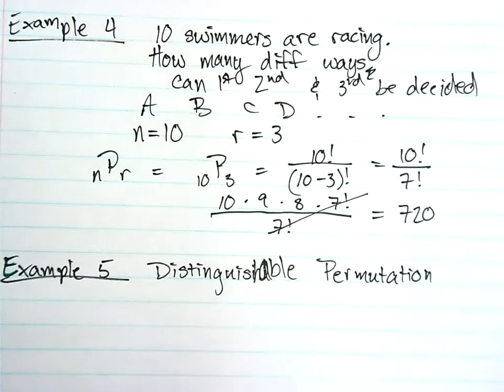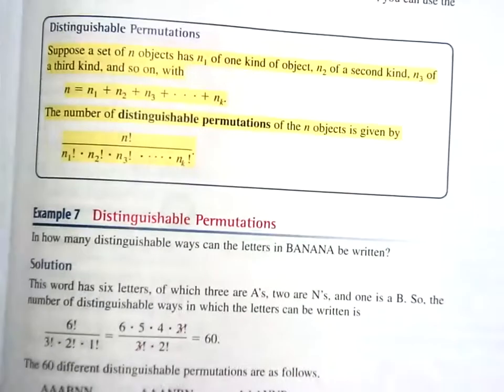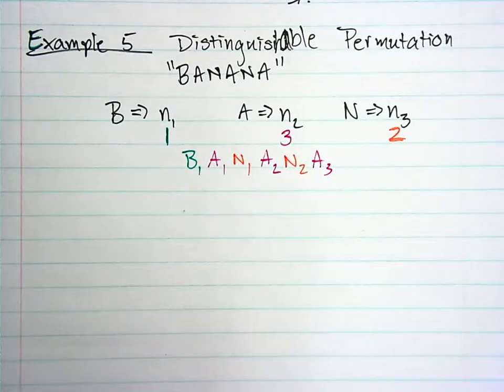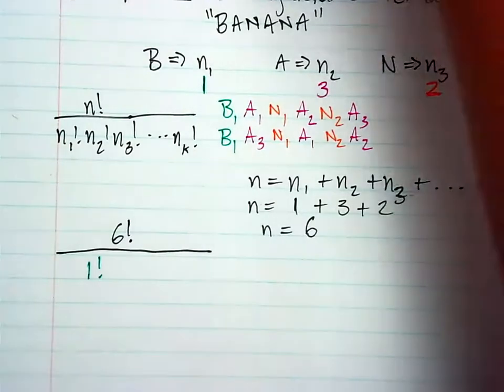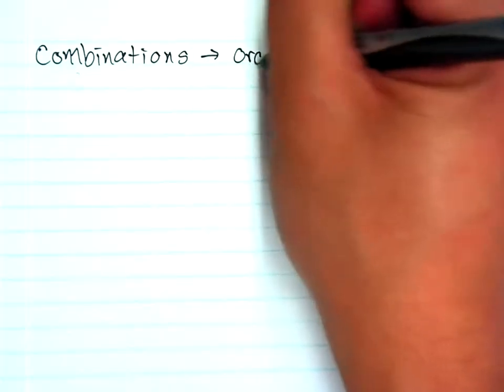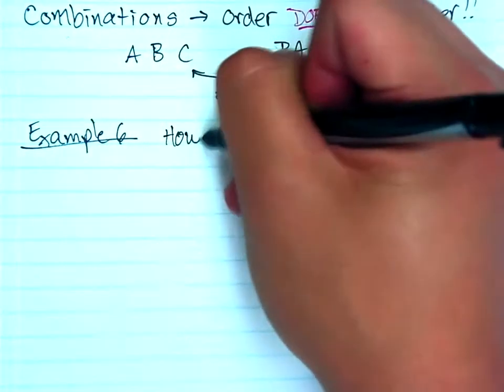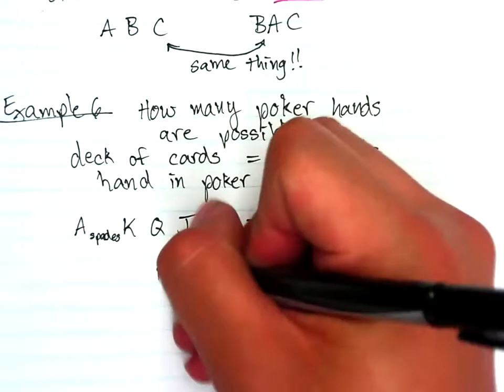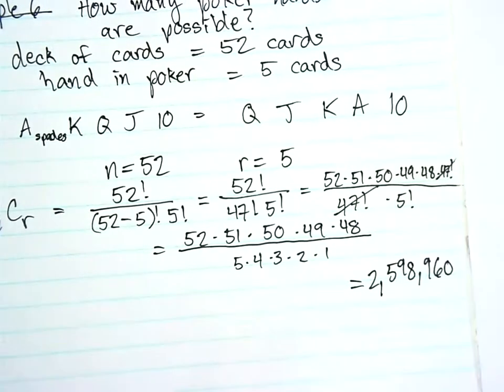[Alg 2/Trig] Counting Principles (PART 2)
Watch the other video first!! Yes, it's a lot today...